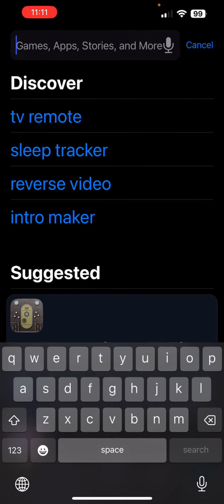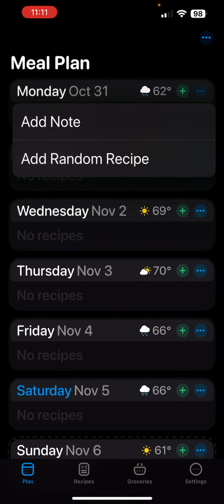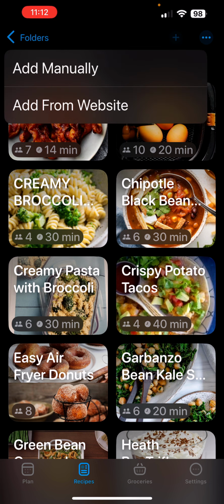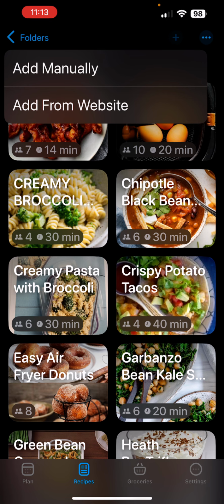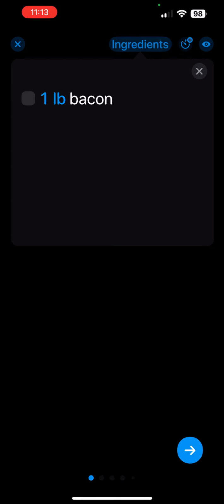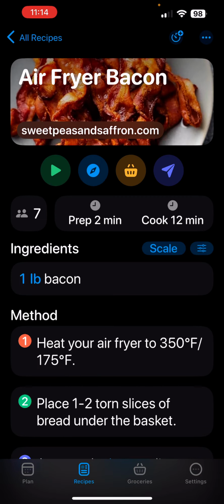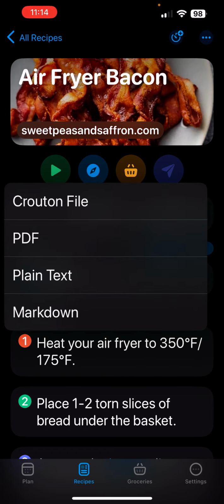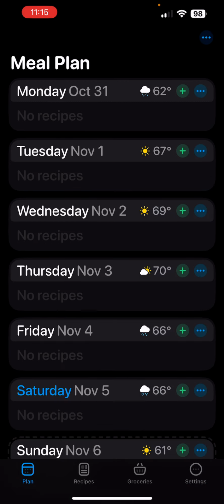Crouton App Features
I walk through some of the features of the Crouton app. Install the Crouton app to organize your recipes, generate a grocery list, and share with your family and friends!